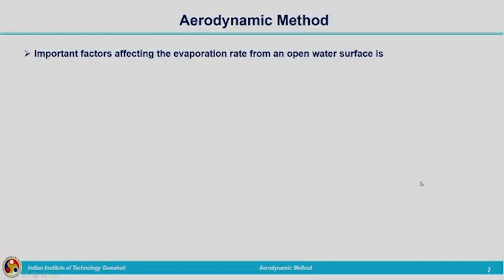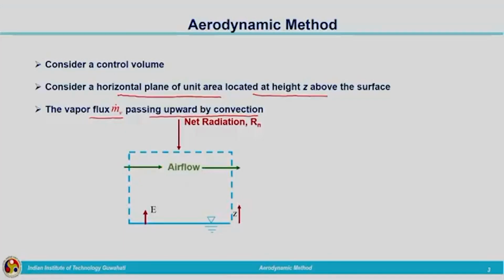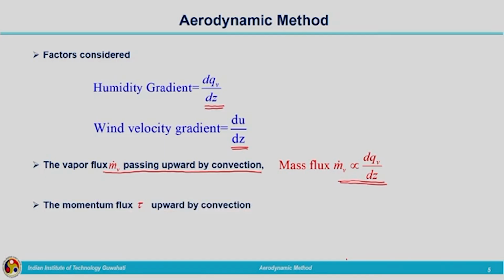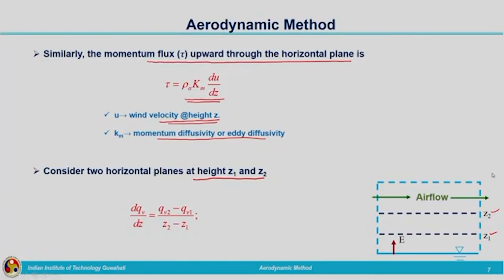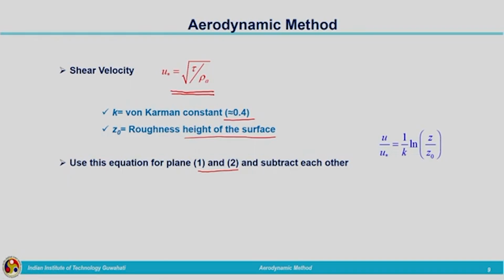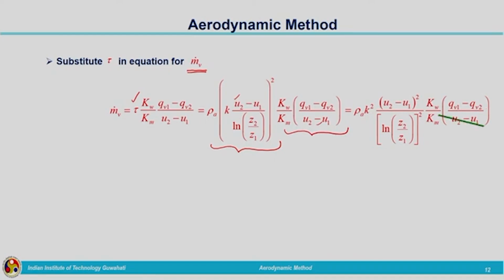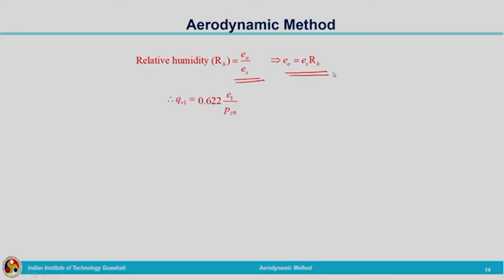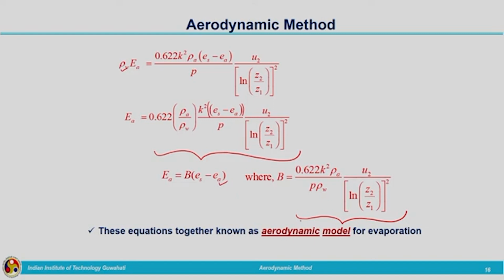Lec 25: Evaporation-Aerodynamic Method